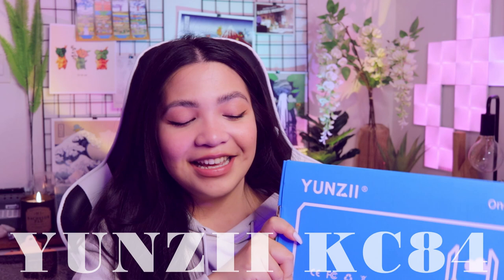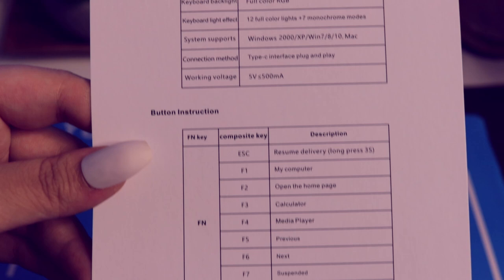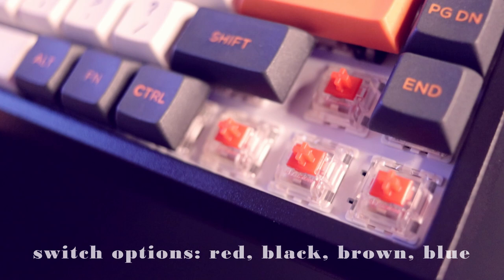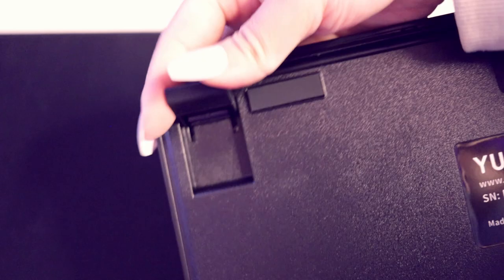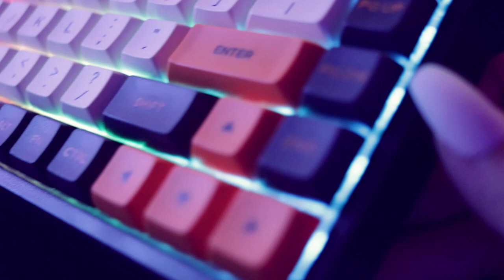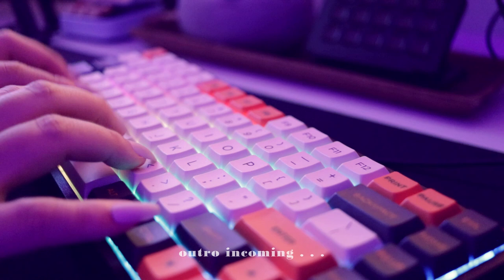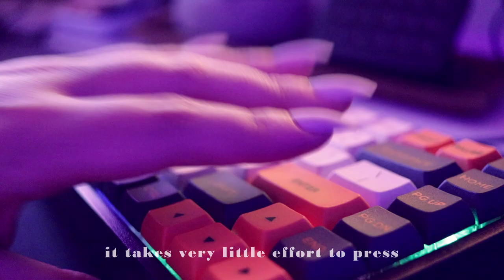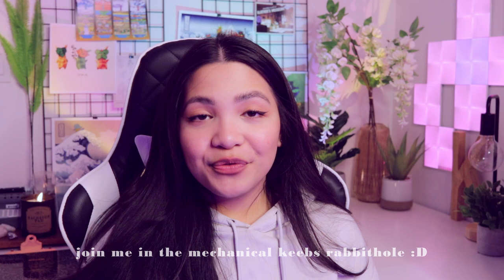Unboxing a Retro-Inspired Mechanical Keyboard | YUNZII KC84 | Typing Test ⌨️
Hi hello, we're back with another mechanical keyboard today. The KC84 is a fully hotswappable 75% keyboard with plenty of customization options for just under $100. I chose the Gateron Red switches for this board which is my first linear switch experience. I heard it's good for gaming so let's see what it's all about and if I'm one step closer to finding my dream build!

timestamps
0:00 intro
0:46 unboxing
1:50 kc84 overview
2:15 red switches
3:51 lighting effects
5:03 typing test
5:43 stabilizers
6:22 first impressions
7:43 outro